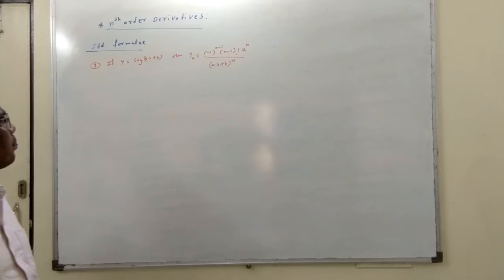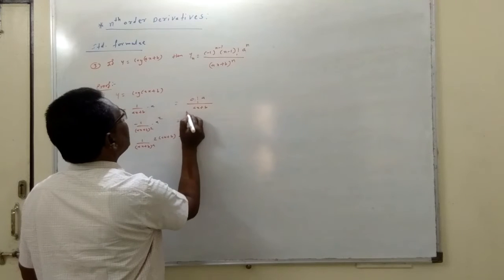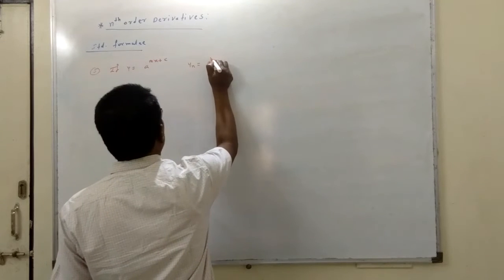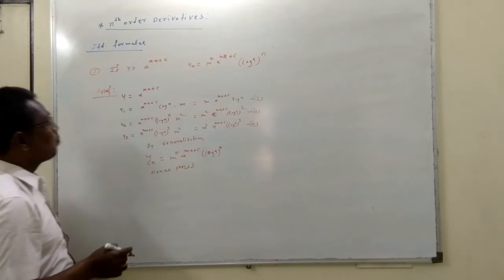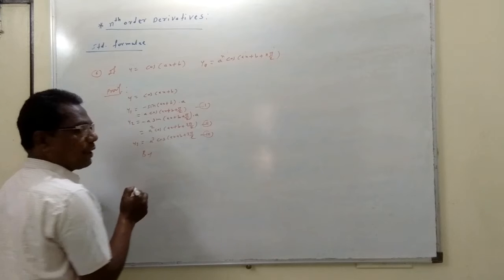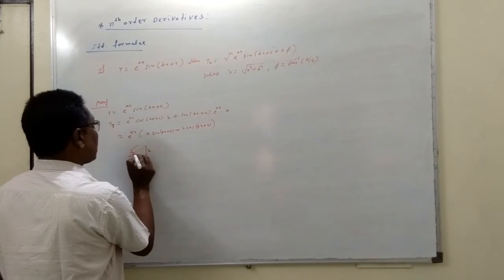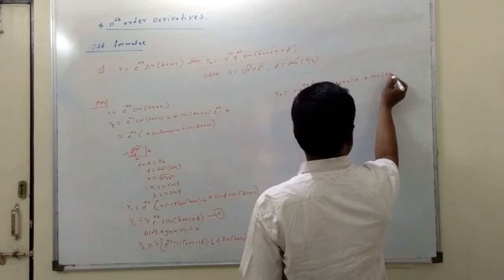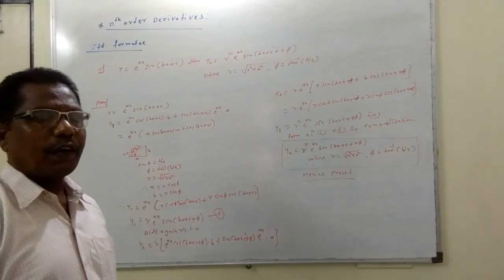nth order derivatives part -2 | class 12 mathematics | Engineering Mathematics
This lecture video Explains nth order derivatives in detail. Instructor for this video having teaching Experience of 23 years to teach the engineering students.